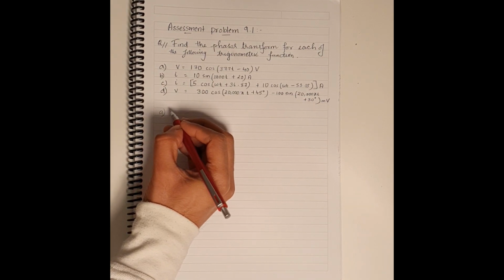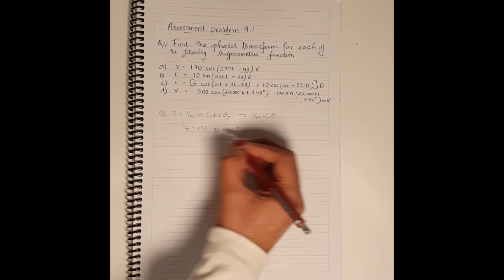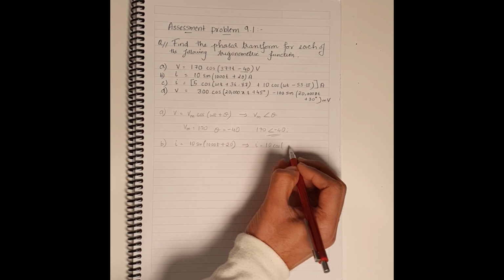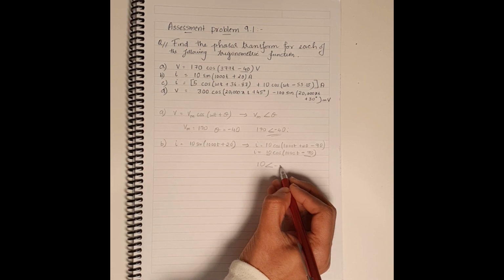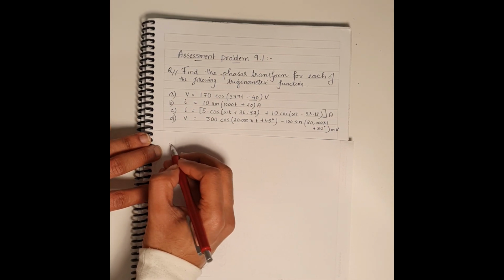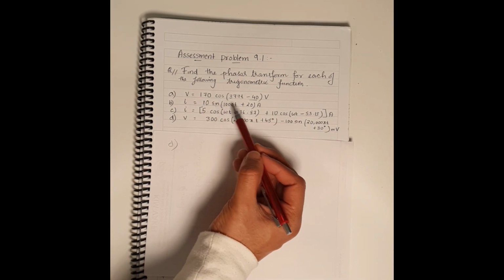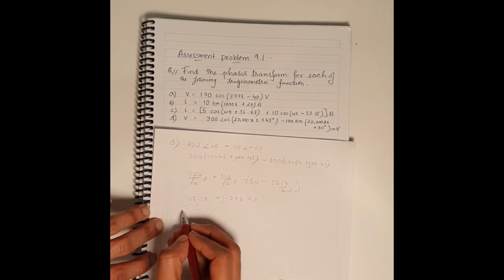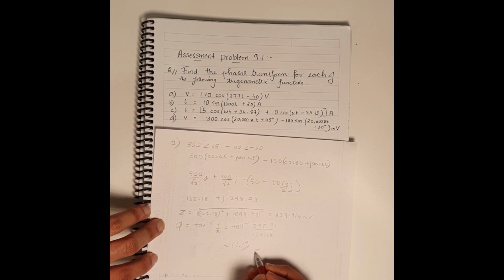Assessment problem 9.1 | Electric circuits - Nilson, RIedel | phasor transform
This is an assessment problem regarding electric circuits